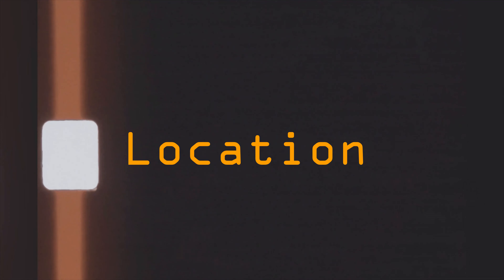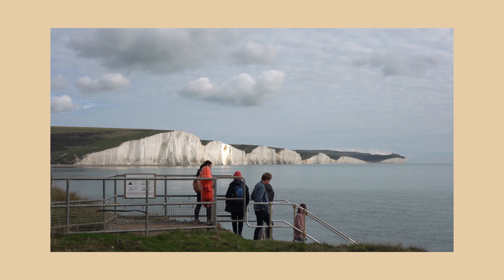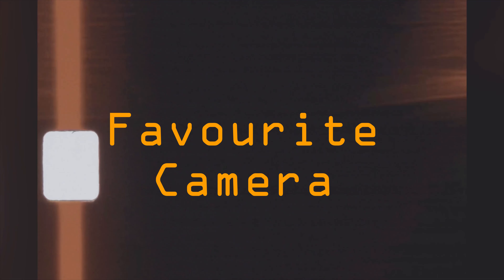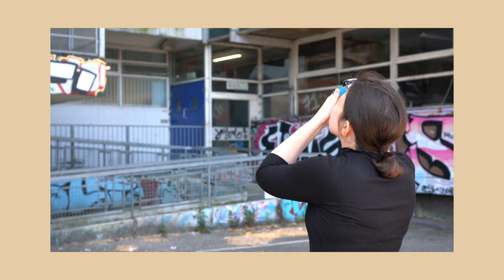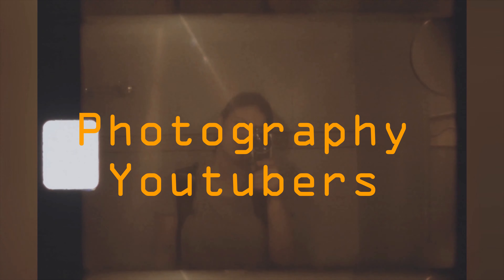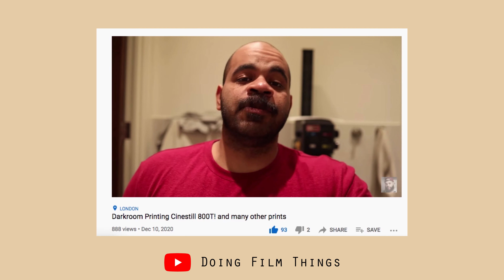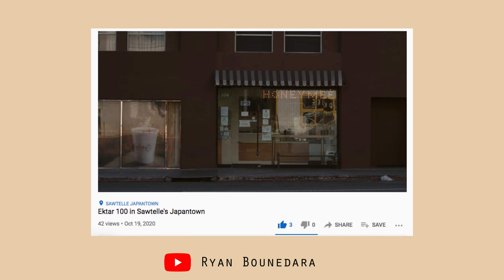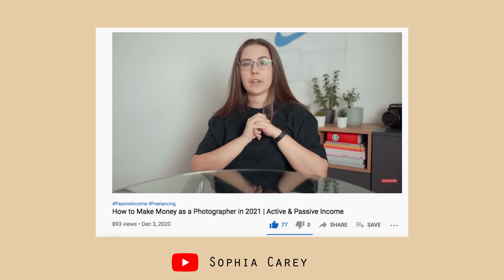2020 Photography Favourites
Reflecting on this crazy year, I have picked out some of my photography favourites in this, my last video of the year!

And a big thank you for all your support with my channel and zine over the last year!! Can't believe I'm almost at 7K subscribers, making photography-based videos has always been a hobby, but having your support makes it even better!

Things I mention in this video:
The Brilliant @chrisbphoto
Lazaretto Made by the Very Talented @JamieMPhoto
For All Things Home Developing @ribsy

My Favourite..
Location 00:18
Camera 01:05
35mm Film 01:50
Photobook 03:01
Photography YouTuber's 04:27
Photo 06:08
Year of Rejection Update 07:02